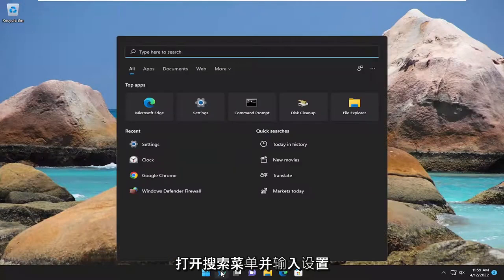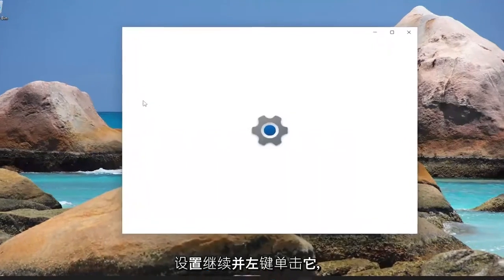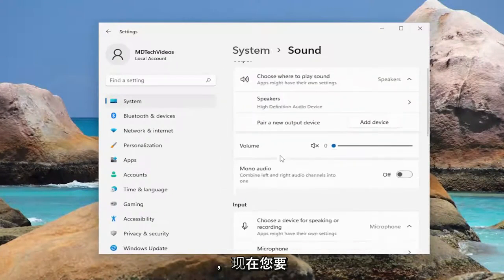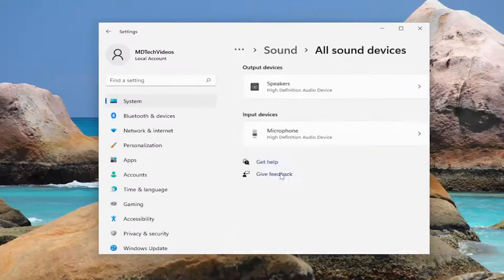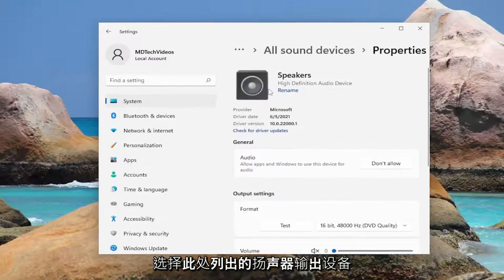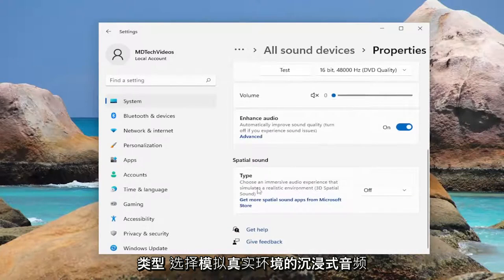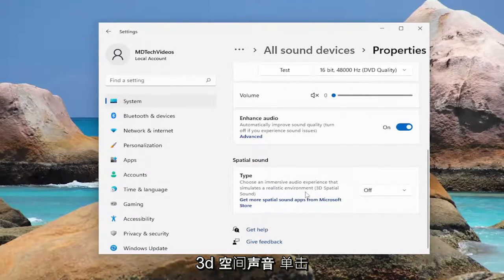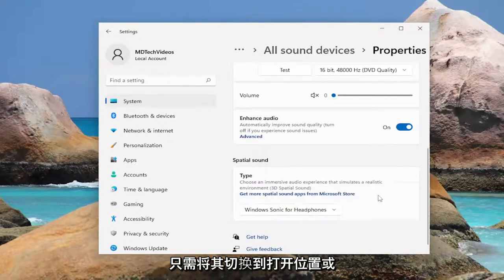如何在Windows11上启用空间声音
如何在 Windows 11 中打开空间声音 [教程]

虽然音频输出设备在 Windows 11 上几乎是即插即用的，但有时您可能仍需要管理设置以确保声音正确播放或按预期播放，具体取决于内容。

本教程中解决的问题：
空间音窗 10
耳机的空间音窗声波
空间声音窗口 10 不工作
空间音窗 11
空间声音窗口 11 不工作
空间声音窗口 10 打开或关闭
空间声音窗口声波
最佳空间音窗 10
如何启用空间声音窗口 10
如何启用空间声音窗口 11
空间声音格式 windows 11
耳机的空间声音格式 windows sonic
免费空间音窗 10
空间声音在 windows 11 外变灰
用于游戏的 Windows 空间音效
如何获得空间声音窗口 10
Windows 10 中的空间声音
如何在 Windows 11 中打开空间声音

例如，如果您有多个输出设备，如立体声扬声器和游戏耳机，您可以同时连接这两个设备并告诉 Windows 11 使用哪个作为默认设备。 空间音效提供更身临其境的音频体验，让您感觉声音在您周围播放，而不是直接从扬声器中播放。 您可以启用单声道音频以将立体声转换为单个声道。 您可以配置特殊的声音功能以提高音频质量。 此外，您可以自定义各种其他设置并快速修复最常见的问题。